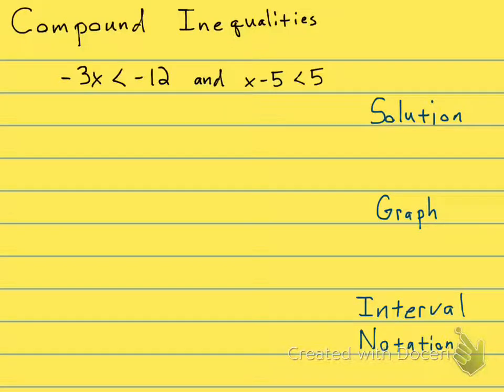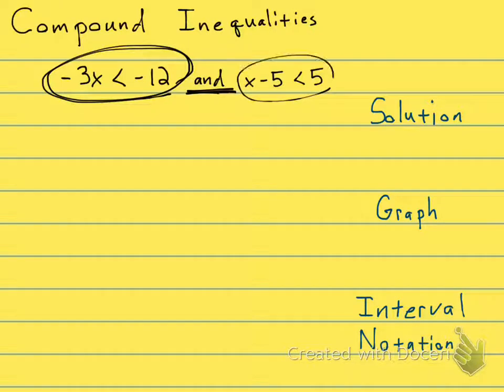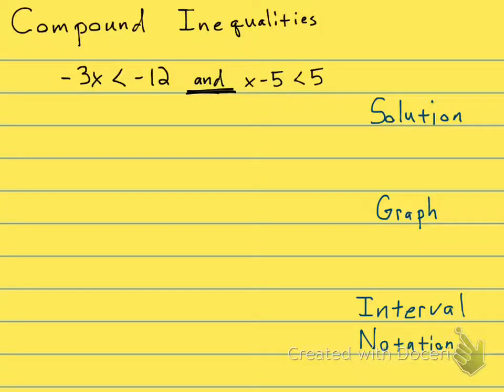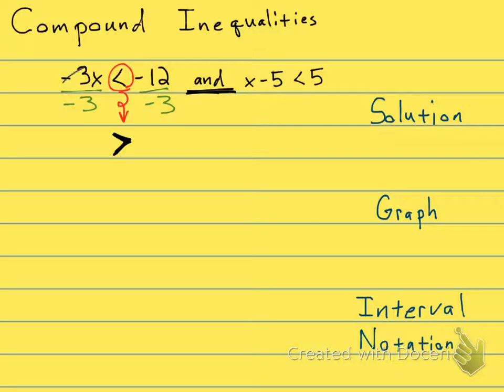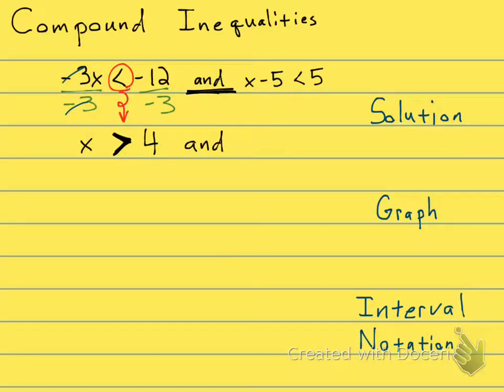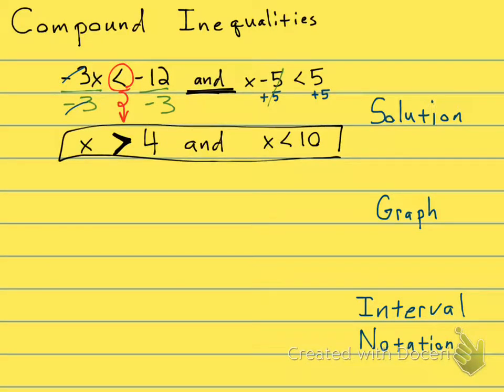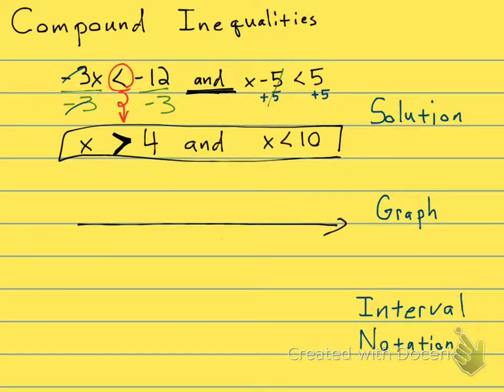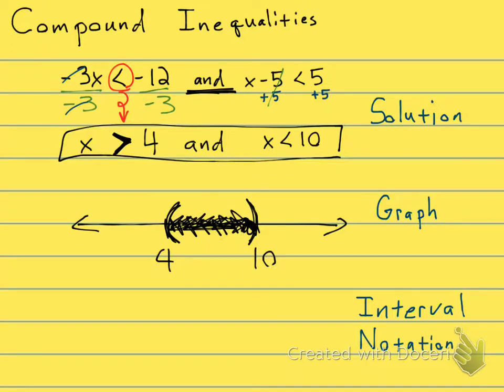9.1.23 Compound Inequality - AND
9.1.23 Compound Inequality - AND
Algebra
Interval Notation
Professor McMath
Professor Math 1234
ProfessorMath1234